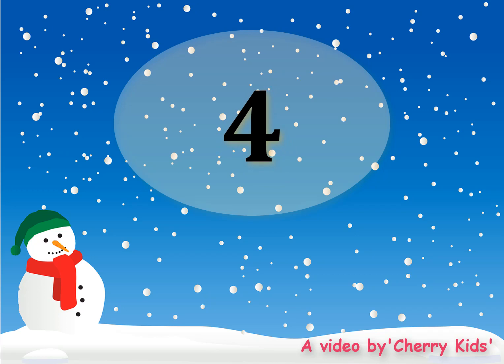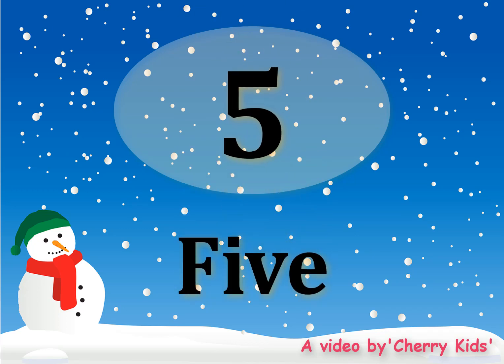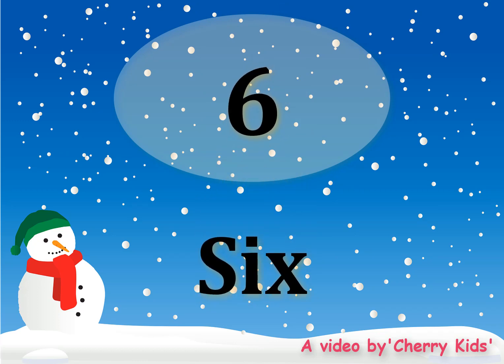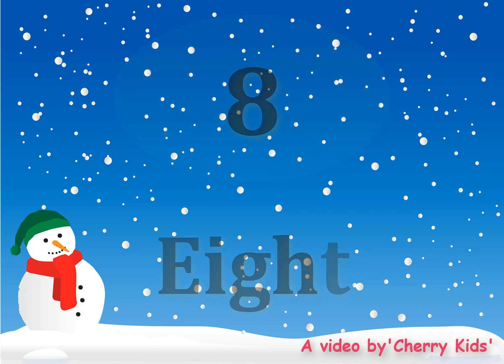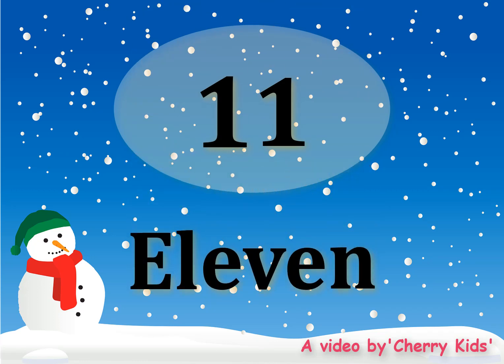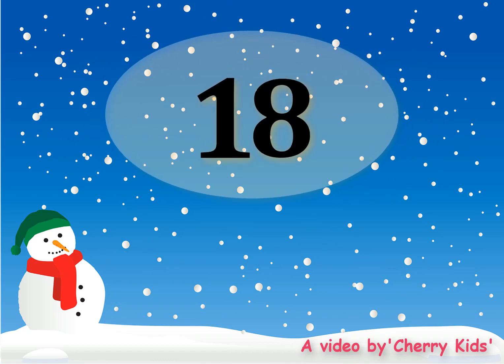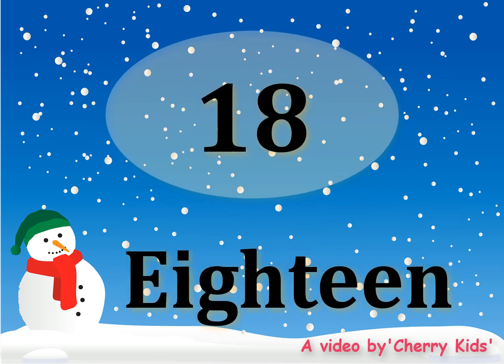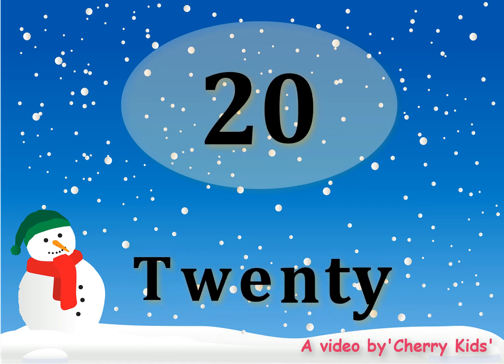Number Names 1 to 20| Number Spellings|LearnNumbers|Numbers 1-20 with spellings|Number Words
This video will help the children to learn the number words easily with the help of attractive images and pleasant music.